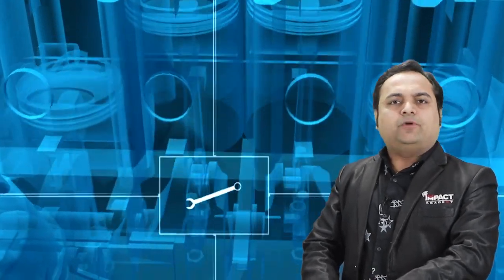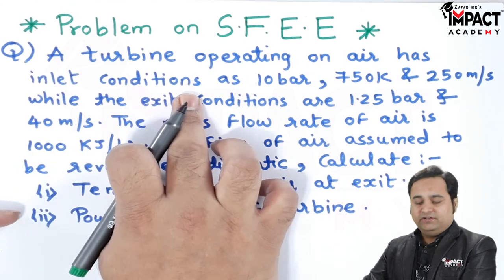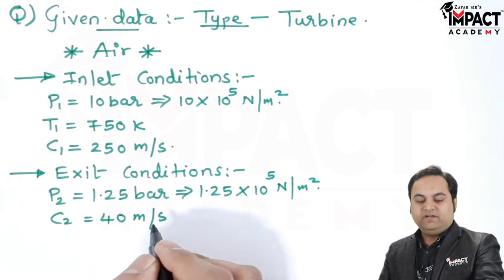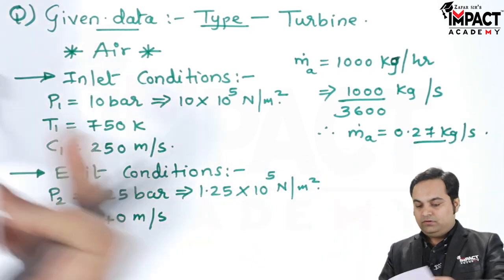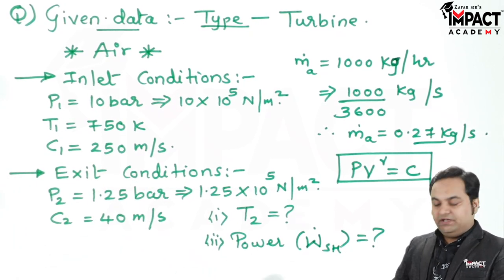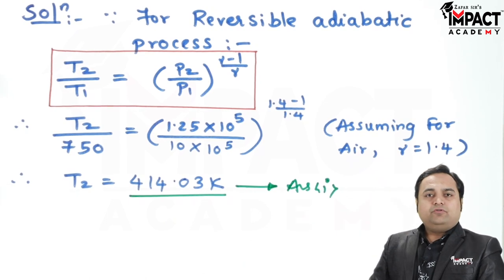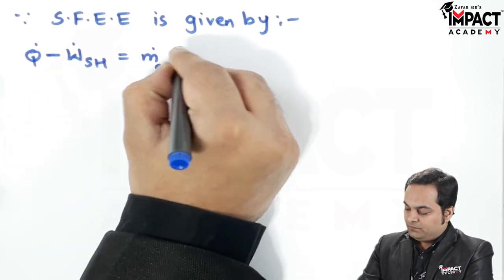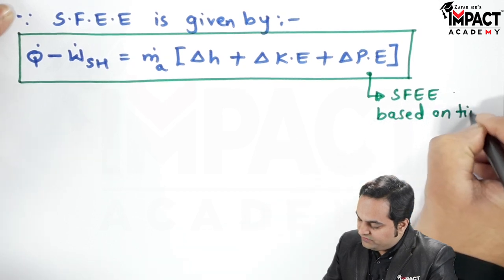Problem on S.F.E.E Part - 1 | First Law of Thermodynamics